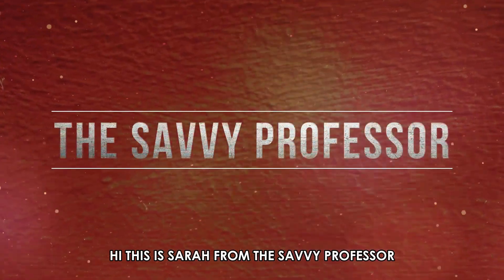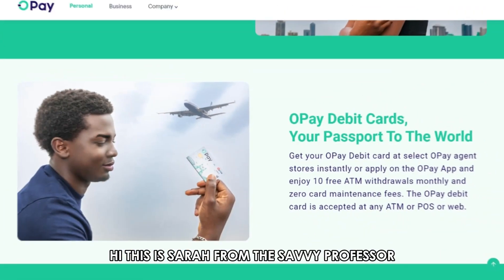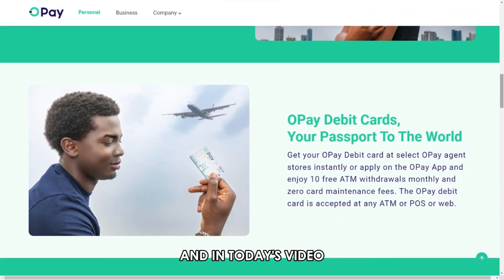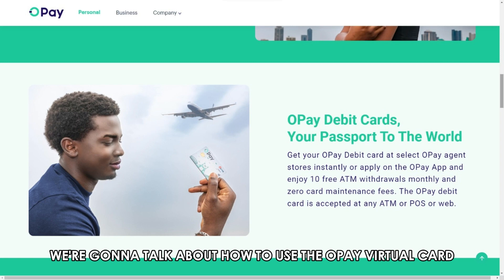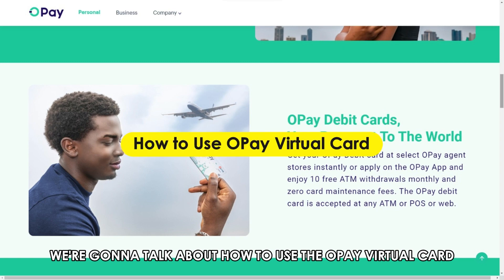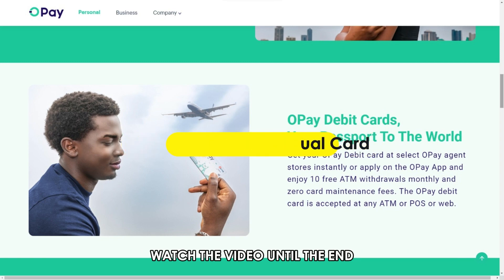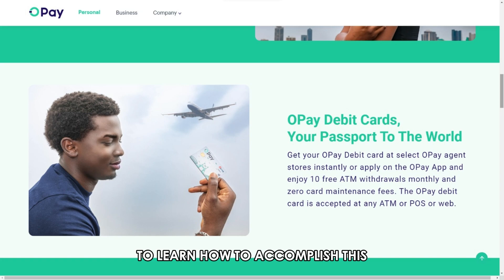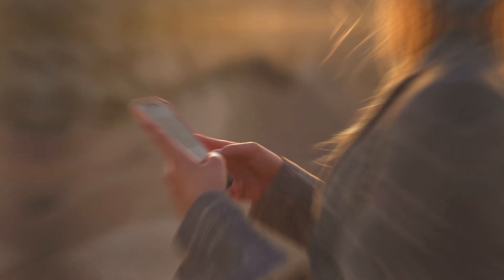How To Use OPay Virtual Card (How To Get And Use OPay VIrtual Card)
How To Use OPay Virtual Card (How To Get And Use OPay VIrtual Card). In this video tutorial I will show you how to use OPay virtual card.

Finding your OPay card details

Keep to these steps:
1. Open the OPay mobile app and ensure you have signed in.
2. Tap on the ‘Cards’ tab on the bottom right corner of the home page.
3. On the page that loads, click the 'Virtual Card’ button.
4. Click on the 'Show Details' button to display the card number, CVV, and expiry date.

Making online payments

To use the Opay card in e-commerce, follow this procedure:
1. Navigate to the ‘Payments’ section of the merchant’s website.
2. Select the ‘Card’ as your preferred method of payment.
3. On the page that loads, enter the OPay card number, CVV, expiry date, and payment amount in the respective sections.
4. Authorize the payment after performing a security verification.

If you have queries regarding the Opay virtual card, contact an Opay service representative at 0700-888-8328. (The phone number is in the description.)